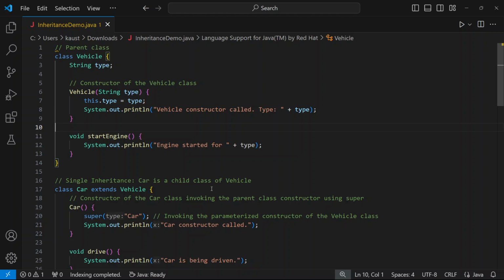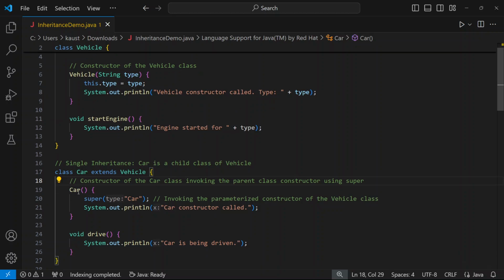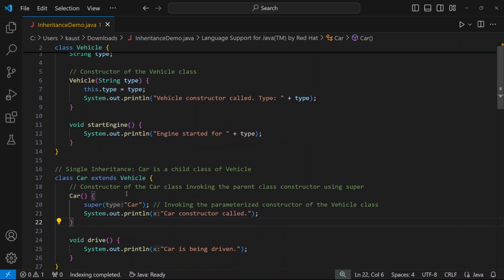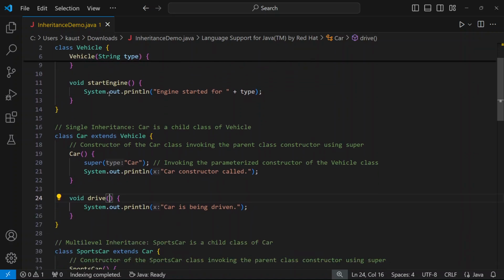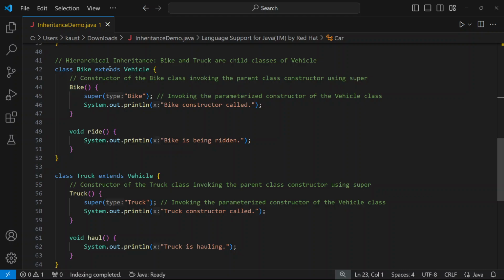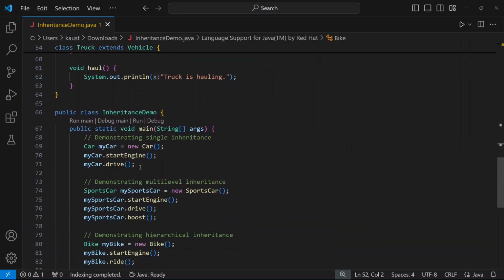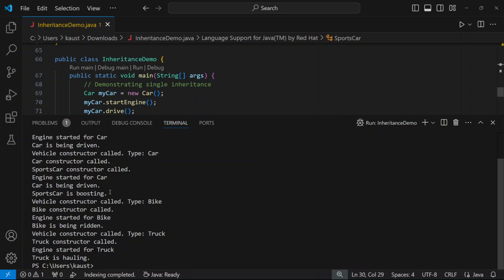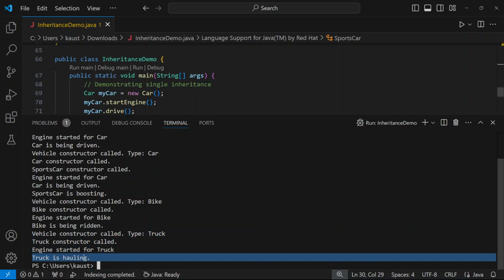Inheritance and its types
00:00 Single Inheritance
04:35 Multilevel Inheritance
06:50 Hierarchical Inheritance
08:46 Main method